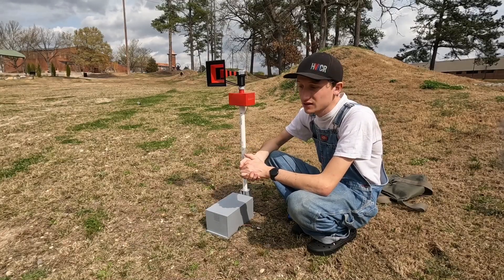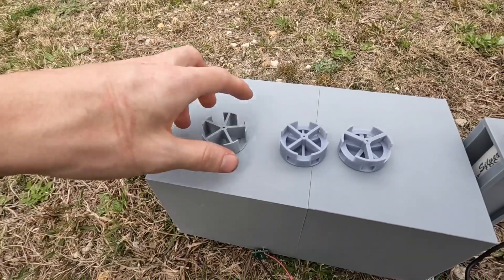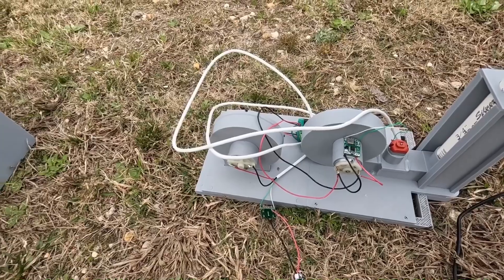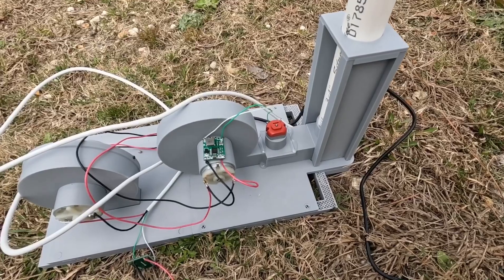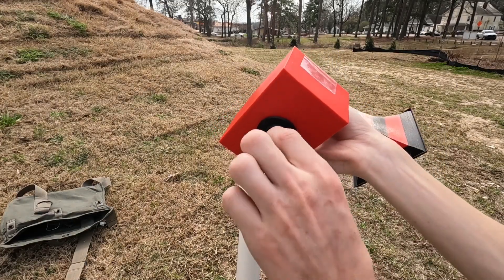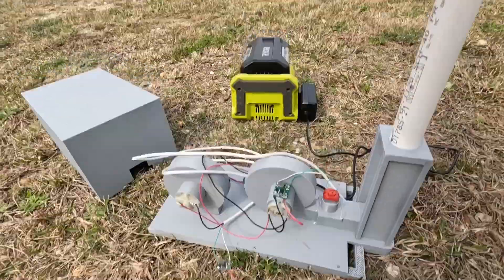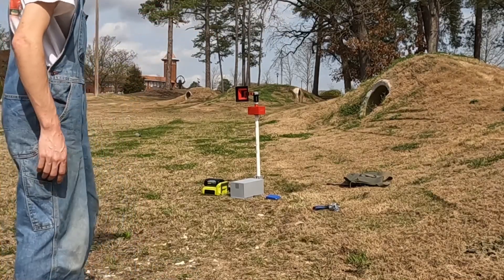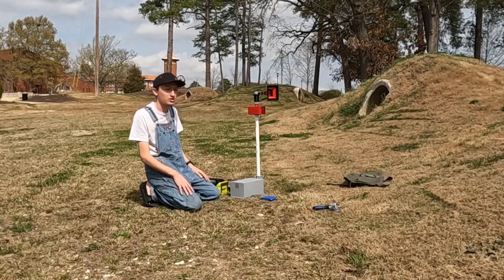Thunderbolt 1000X update video 2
The progress on the mini thunderbolt has been slow going but it’s 90% done! With the blower finalized, I pretty much just have to sort out the various controls and delays to get the siren functioning in the exact manner I want it too. Some engineering sacrifices had to be made, as they usually have to when modeling the more complex sirens; but I don’t believe that has resulted in any negative effects to the sirens overall performance.

SPECIAL THANKS TO:  snowcube - for the interesting port ratio idea which definitely resulted in one of the most interesting sounding thunderbolt I think thus far! Check out his channel for more siren content!